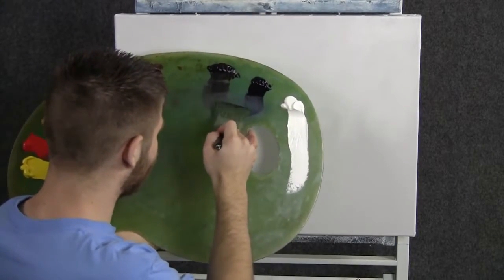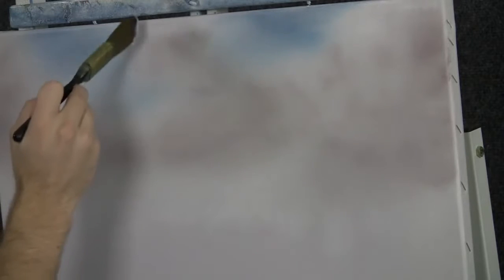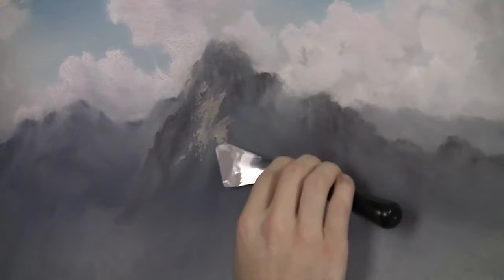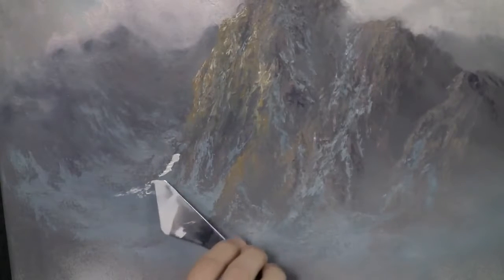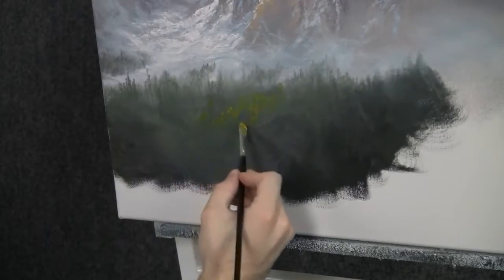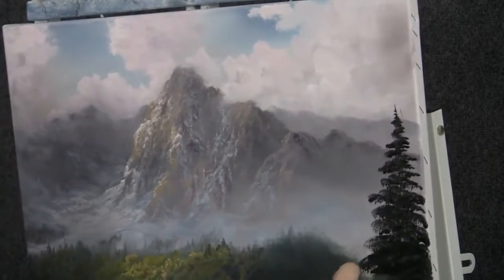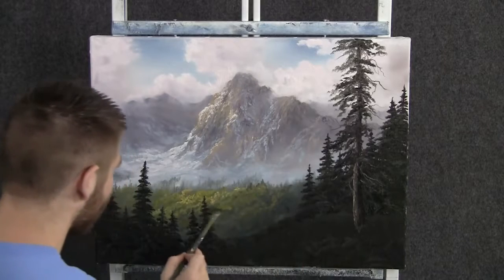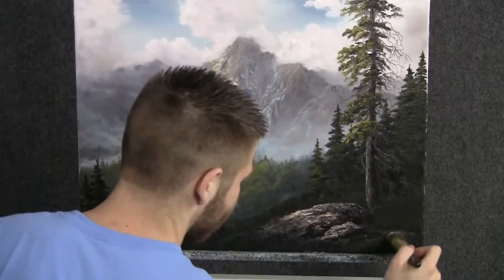Pk Paint with Kevin Hill - A Misty Valley